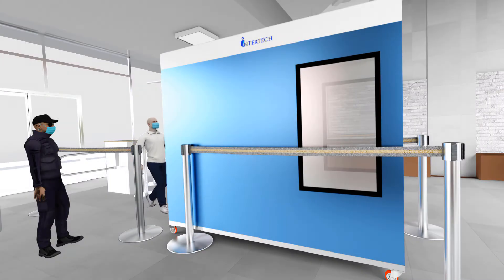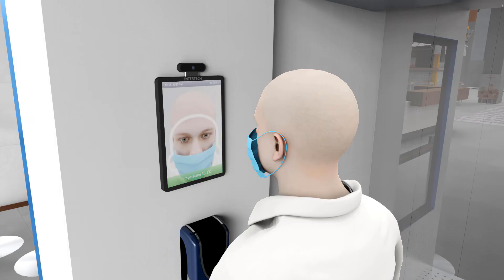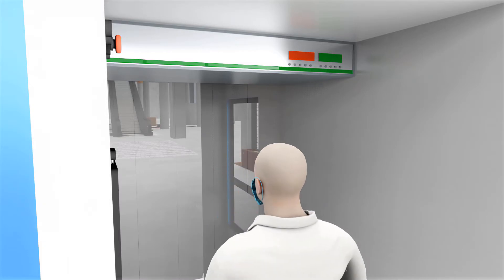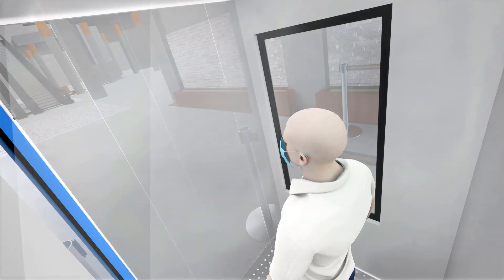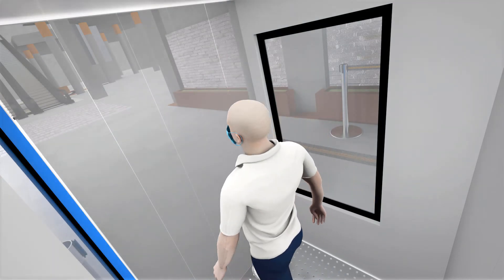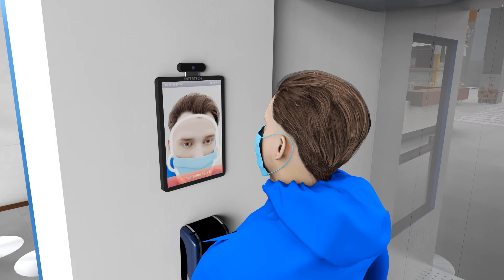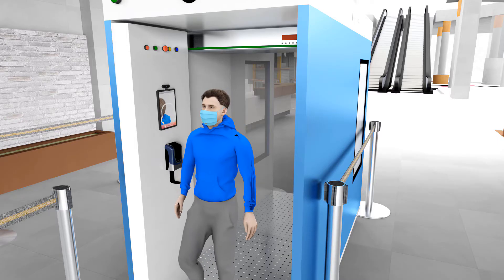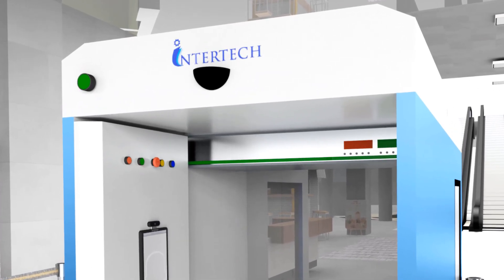Body Sanitization | Sanitizer Tunnel | Working Principle | Covid 19 | 3D Animation Coronavirus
​  @Prolific 3D Tech presents 'Body Sanitization in Coronavirus' & 'Working of Sanitization Tunnel/Disinfection Tunnel' 3D Covid Animation Project. Body Sanitization starts from Thermal Scanning Tablet with Mask Detection System which detects temperature and mask of Human Being which is very important in Covid 19. Then Digital Hand Sanitizer helps for Hands Disinfection which is contactless. Metal Detector also detects metal part in body. Sanitizer Tunnel works by Sanitizer Spray for Body Sanitization through Nozzles. Covid Tunnel Disinfection/Sanitizing Tunnel Covid is the key especially in places like Malls, Cinemas where more mass of people access the place.